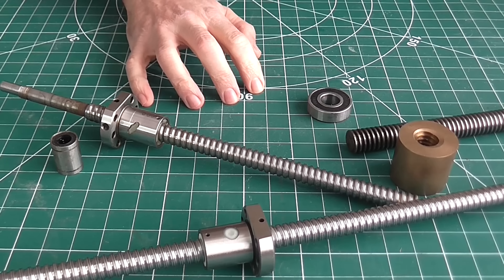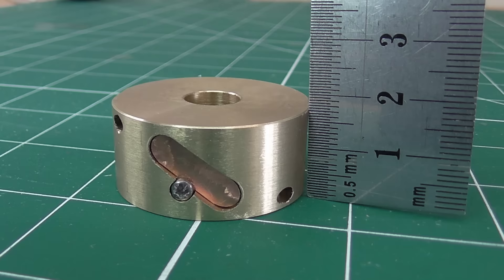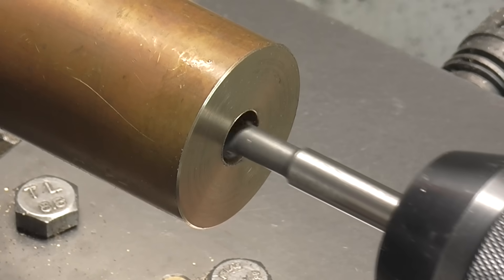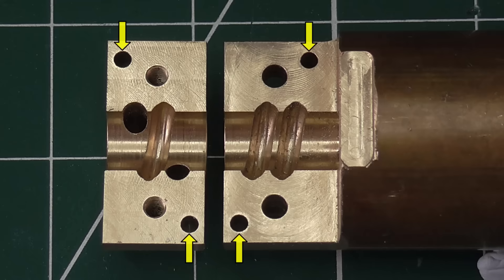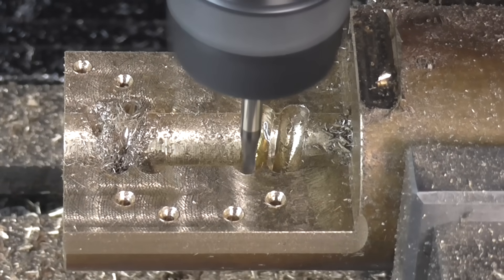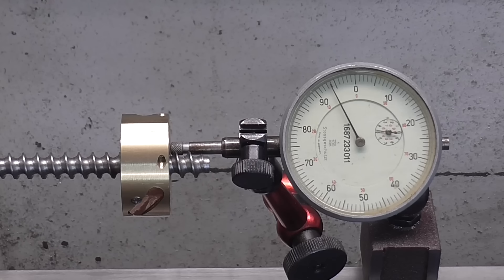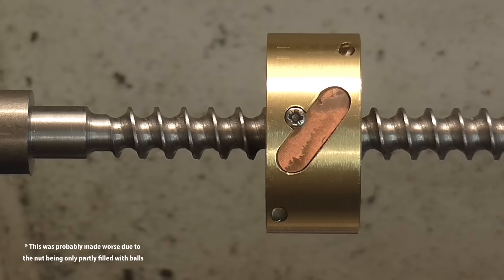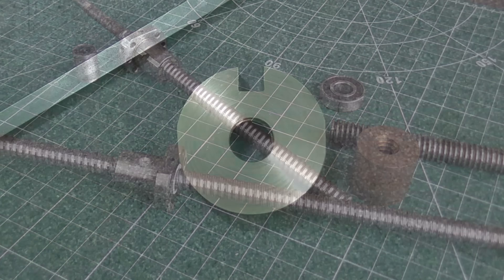How I made my own Ballscrews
A more in depth look at how I made my own ballscrew and nut.